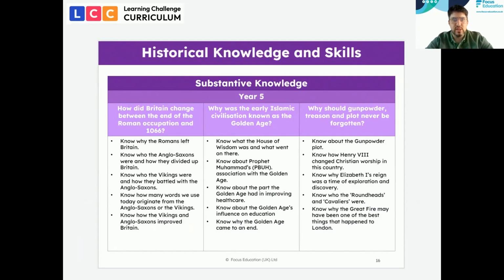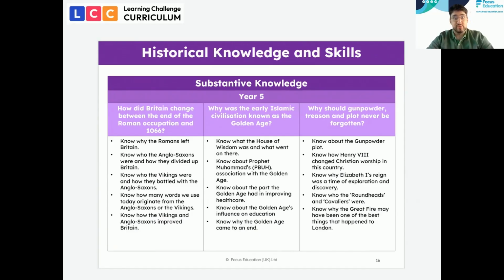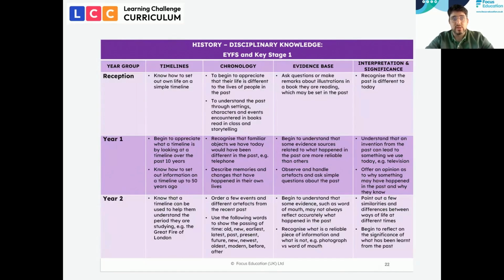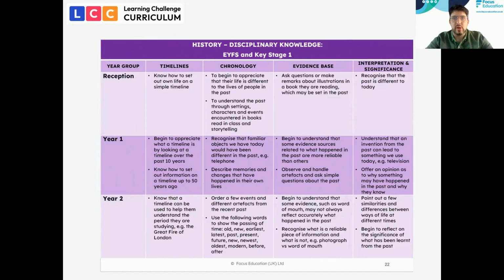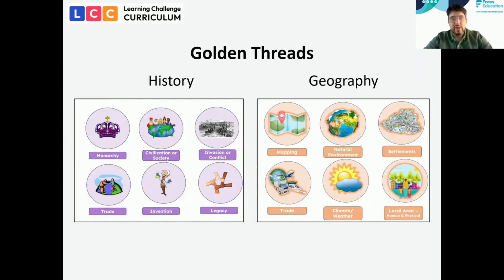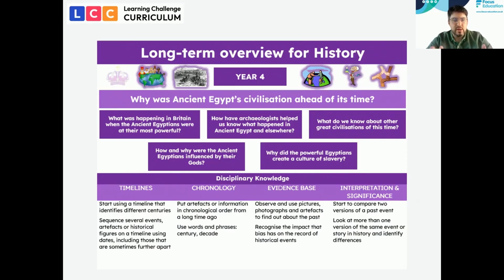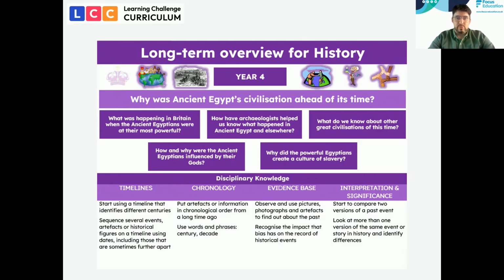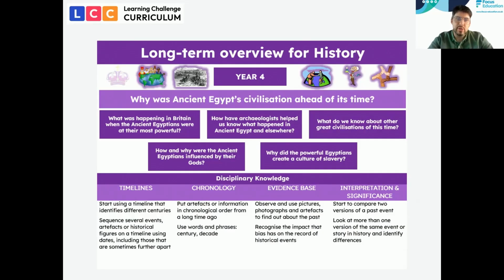LCC: Substantive and Disciplinary Knowledge